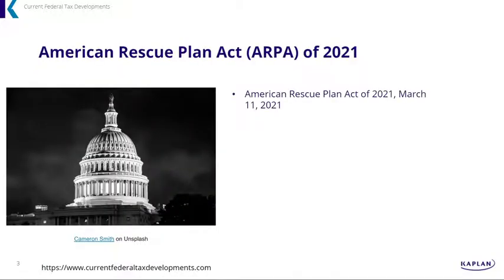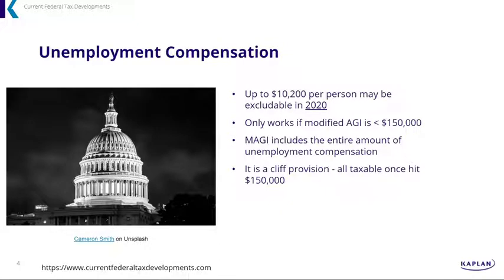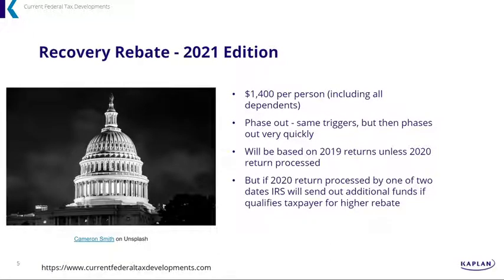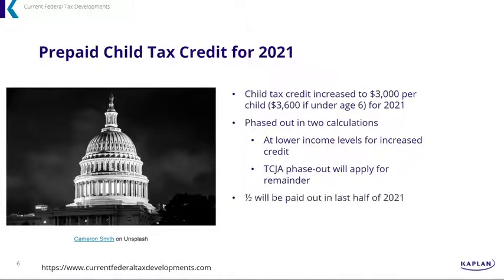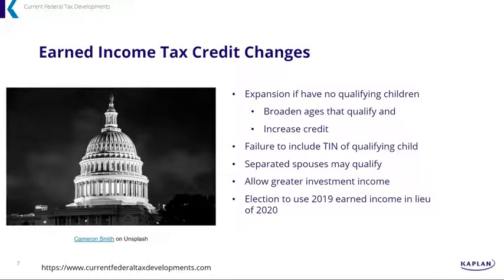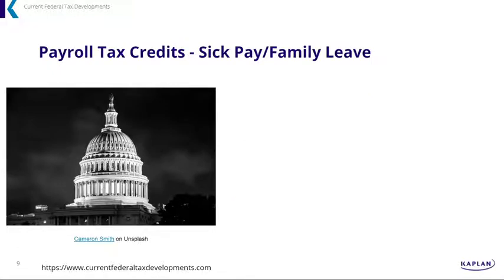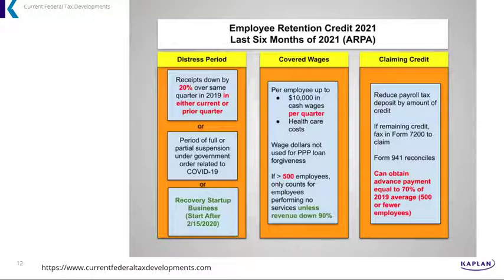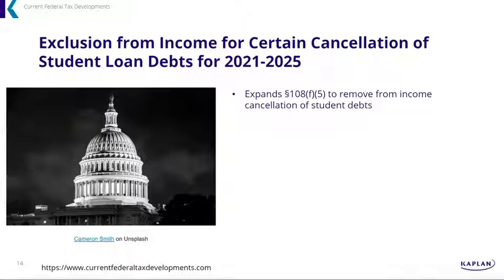Current Federal Tax Updates - March 15, 2021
This week's look at the American Rescue Plan Act of 2021:

-Unemployment exclusion for 2020
-Recovery Rebate for 2021
-Prepaid Child Tax Credit for 2021
-Earned Income Tax Credit Changes
-Refundable Dependent Care Assistance
-Sick/Family Leave Credits
-2021 Employee Retention Credit
-Premium Tax Credit Revisions